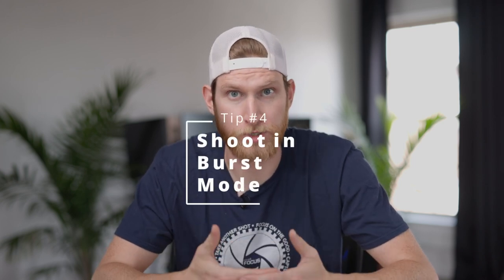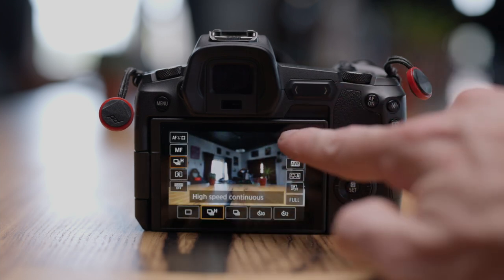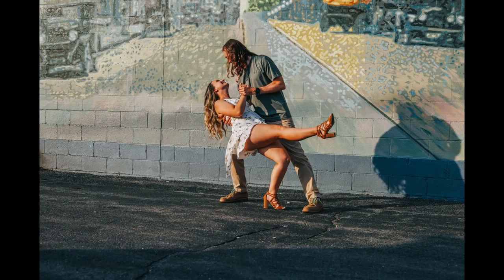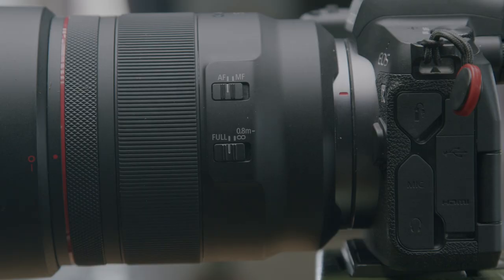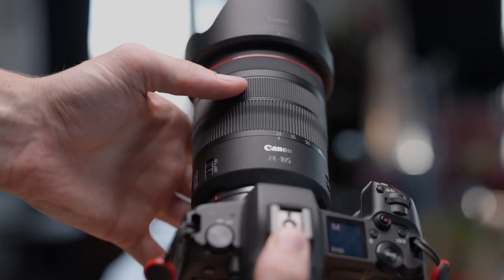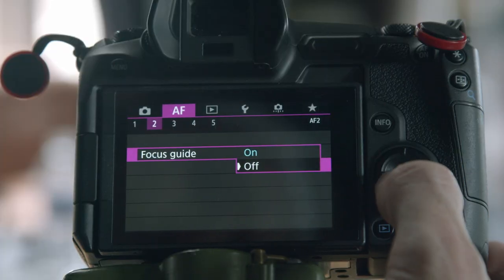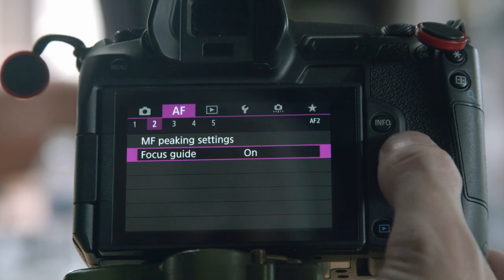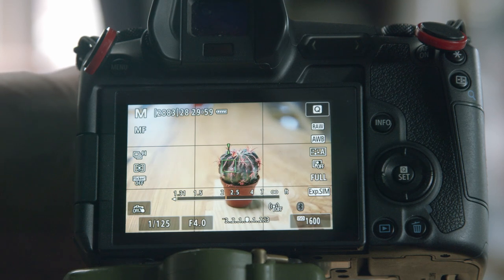How to Get Sharp Photos on Any Camera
Getting good, sharp photos doesn't have to be hard! In this video, Dan gives us his tips for how to get sharp photos with any camera!

Are you looking to upgrade your gear? Check Out GEAR FOCUS MARKETPLACE
SENNHEISER MKE 600